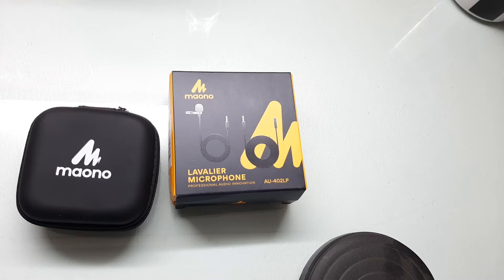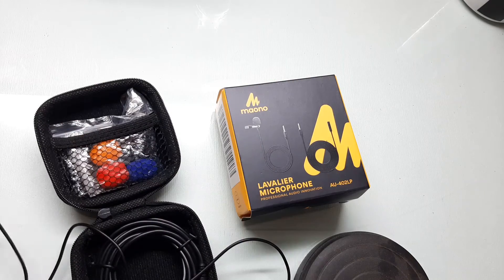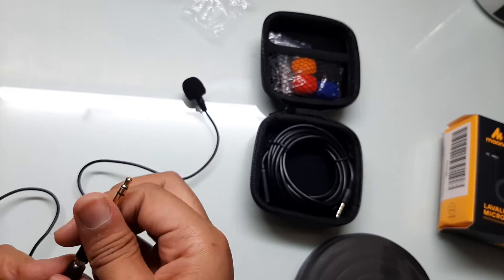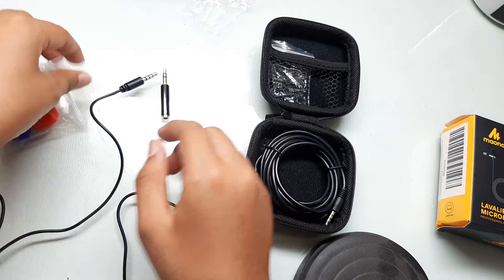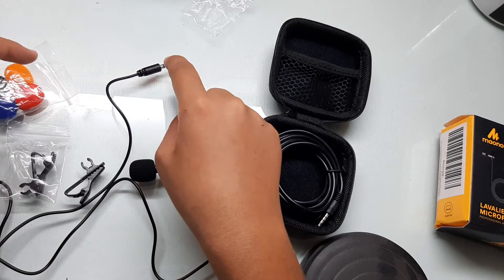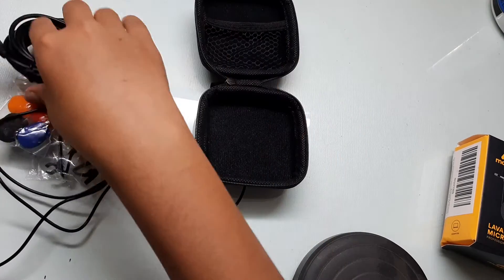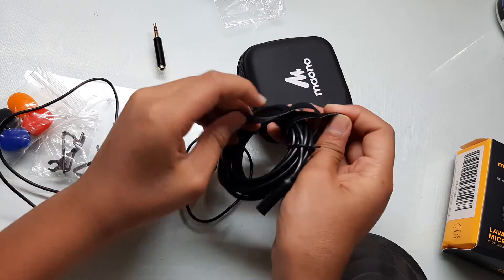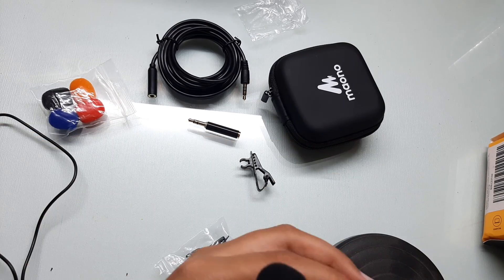Unboxing! Maono Lavalier Microphone | AD249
Hey guys I am back with another video. Today I will be unboxing my new microphone. I hope you like it. If you want to buy the microphone here's the link:

That's it for today. the video stopped abruptly because I was trying to take the microphone wire out of the phone.
Bye!